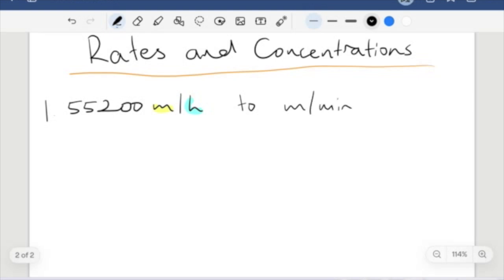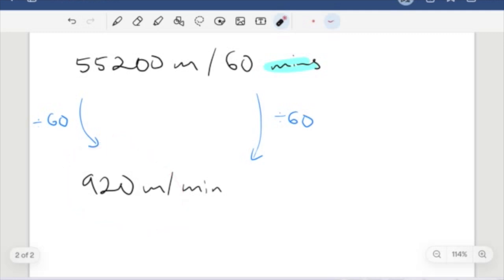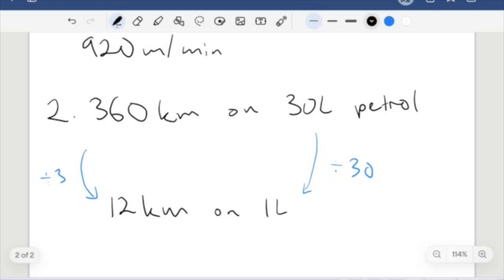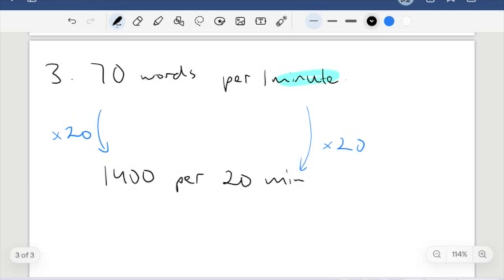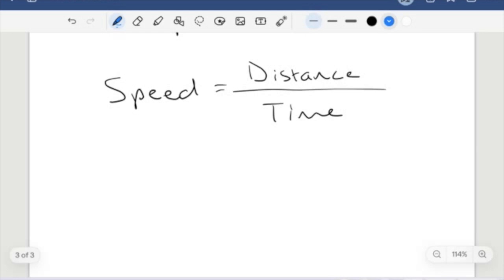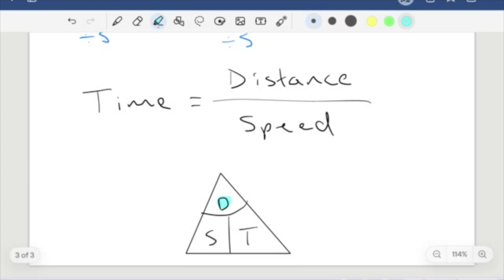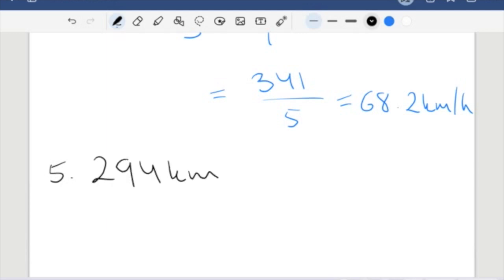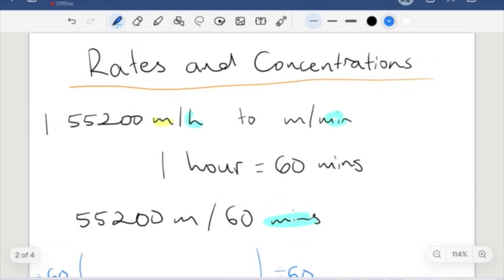Rates and Concentrations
In this video we will recap some key ideas from rates that apply to the topic of rates and ratios that we will start.